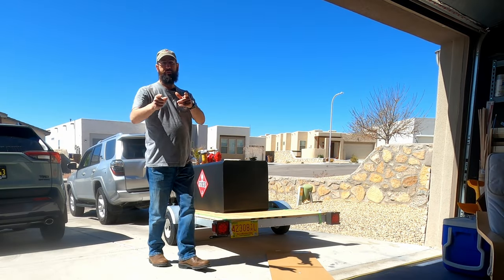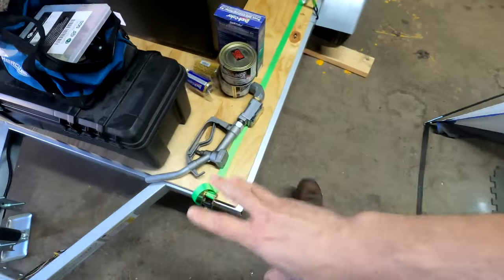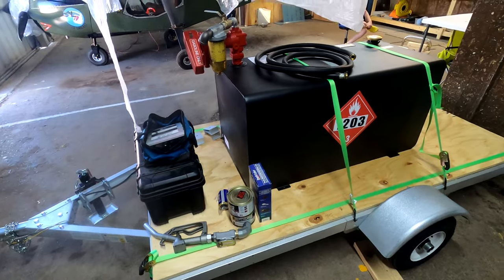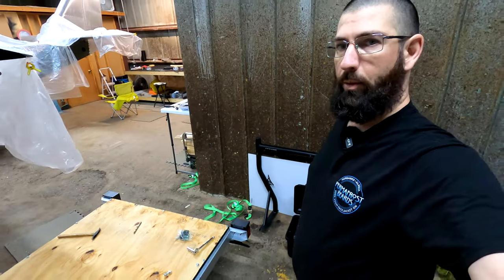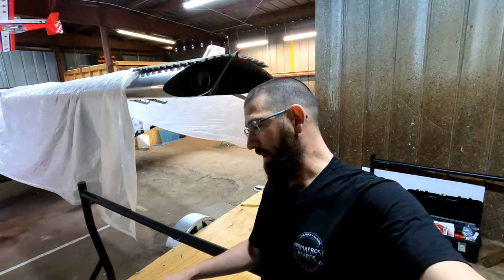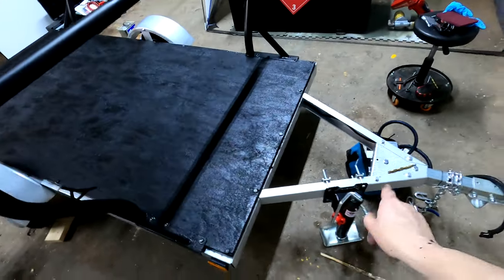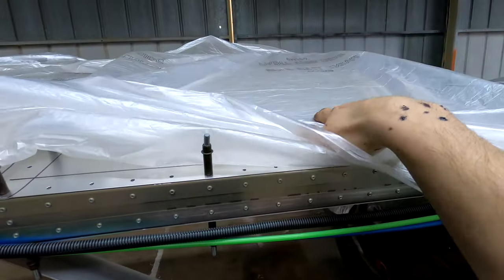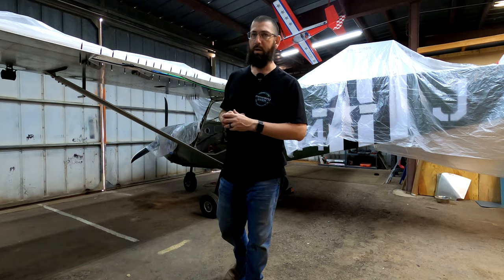The Cricket's Fuel Trailer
EFIS: Sport 10.1
EIS: GRT 4000
Transponder ADS-B out: Trig T21/22
Com Radio: Trig T90/91
Navigation: Garmin G175

Paint Booth

Paint Gun

I continued my Cruzer Build. (Full-size Experimental Aircraft Build). Looking forward to sharing the built with everyone and learning a lot...

EFIS: Sport 10.1
EIS: GRT 4000
Navigation: Garmin G175

Paint Booth

Paint Gun